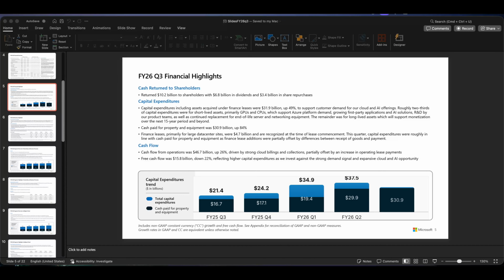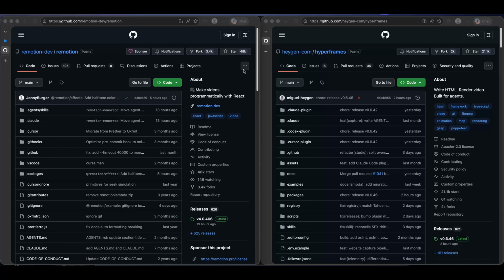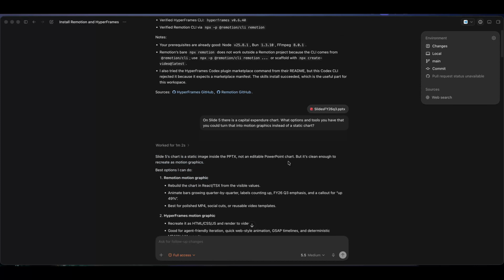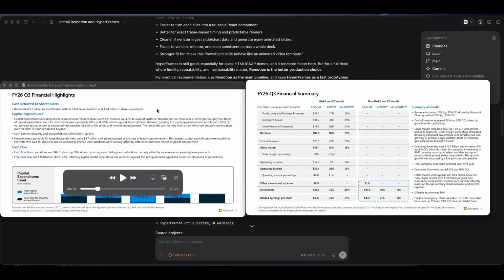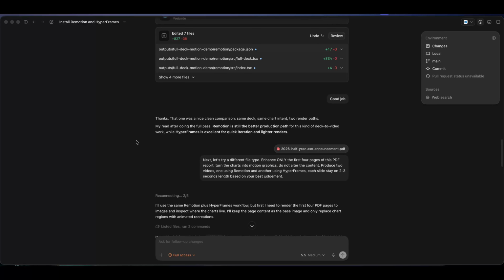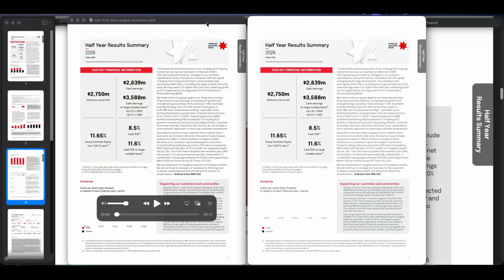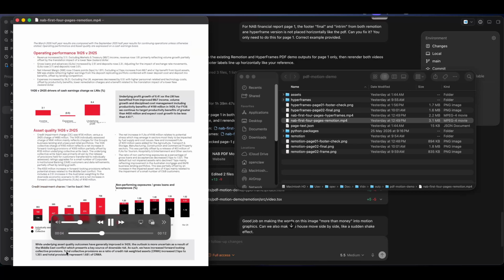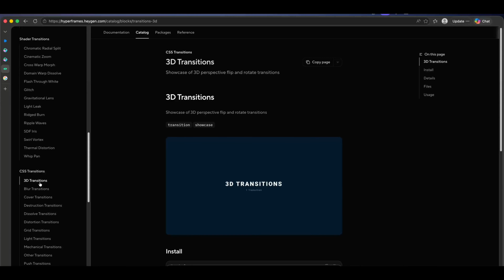I Turned PowerPoint, PDFs & Images Into Motion Graphics With AI Agents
Description
Flat files do not have to stay flat.

In this video, I show three real examples of turning static business files into animated motion graphics using AI-assisted video workflows. The examples cover a PowerPoint deck, a PDF report, and image-based source material, with animated charts, polished section cards, and motion graphic treatments layered into the final edit.

Timestamps
00:00 - Intro: Turning flat files into motion graphics
03:35 - PowerPoint example: animated slide/chart workflow
07:02 - PDF report example: enhancing static report pages
10:46 - Image example: motion graphics from image-based content
12:38 - Final result wrap-up

If you work with presentations, reports, PDFs, pitch decks, charts, or static visual assets, this shows how AI agents and motion graphics tools can help transform them into more engaging video content.